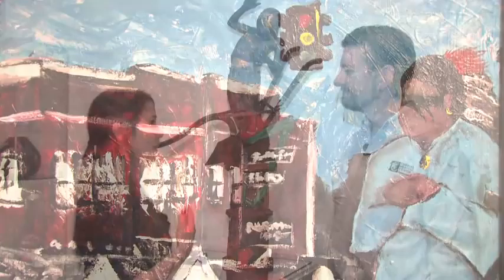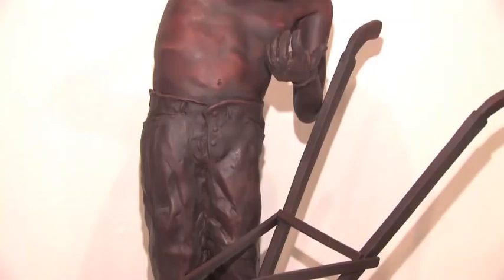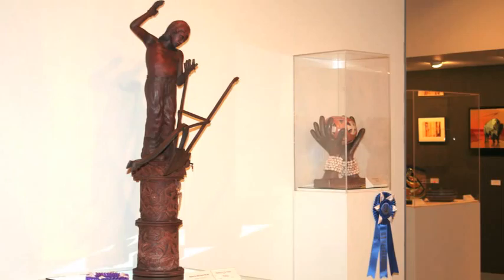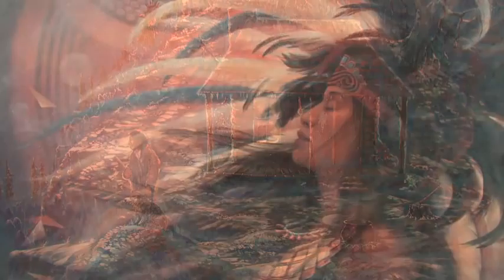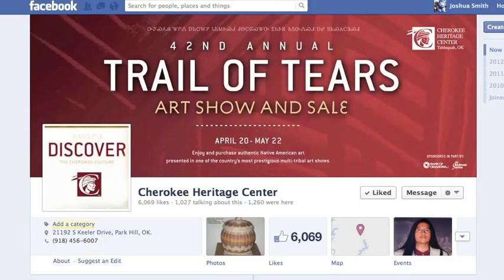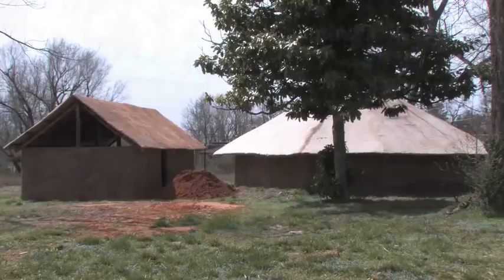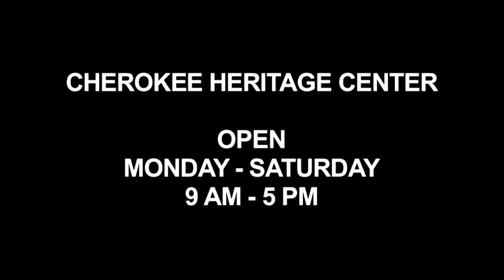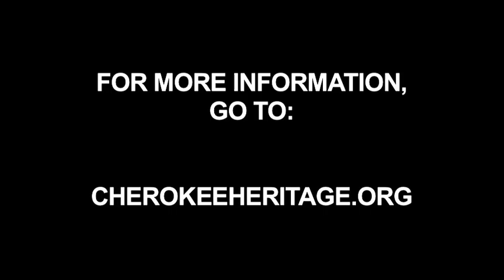INSIDE LOOK- TRAIL OF TEARS ART SHOW 2013